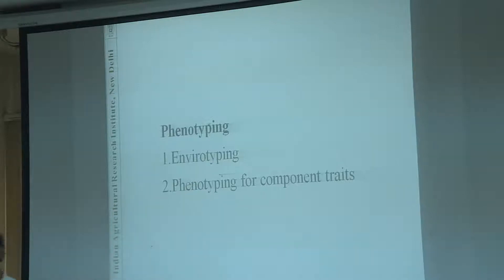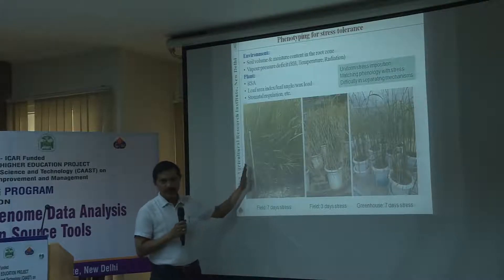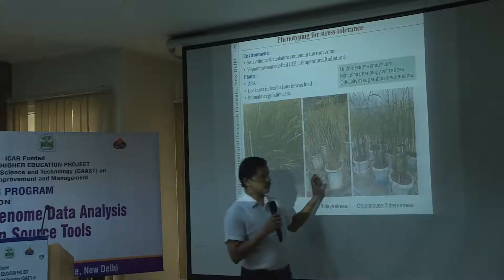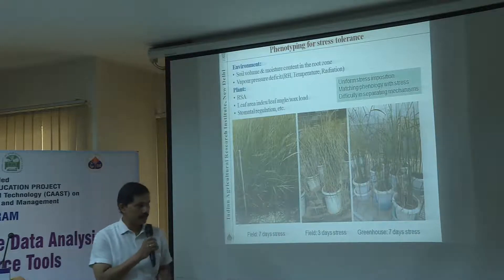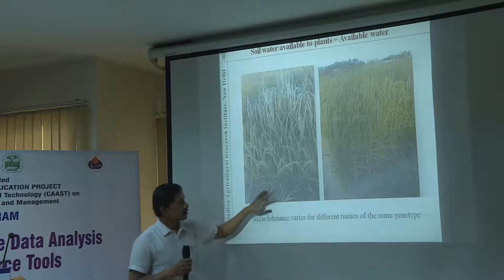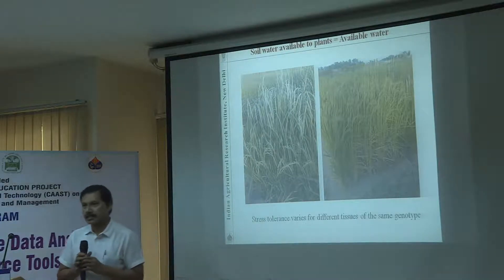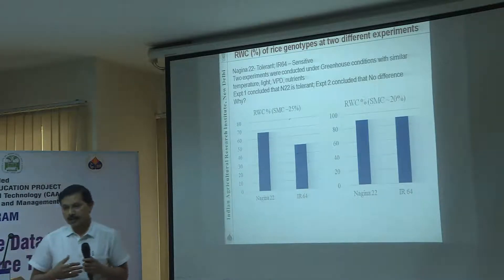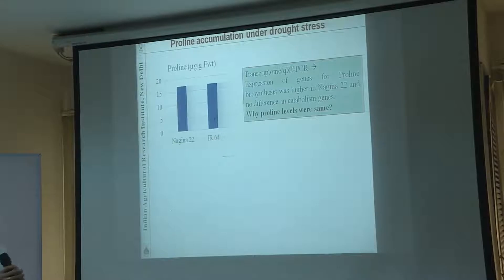Plant Phenomics By Dr Viswanathan C IARI Delhi_oct1,19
World Bank – ICAR Funded
National Agricultural Higher Education Project (NAHEP) Centre for Advanced Agricultural Science and Technology (CAAST) Training on “Genomics Assisted Breeding for Crop Improvement